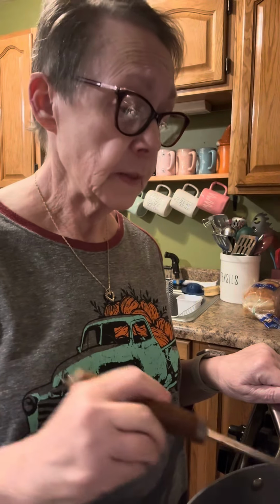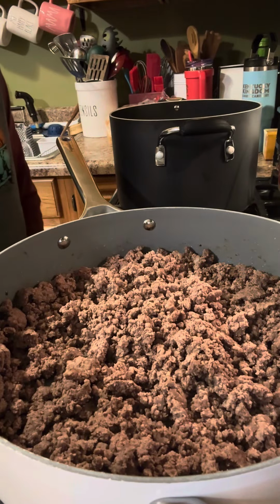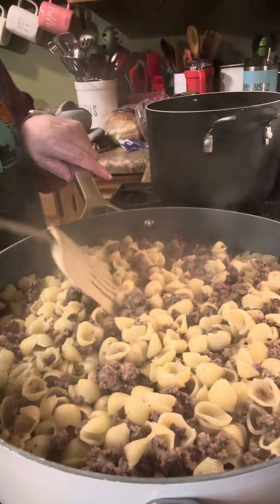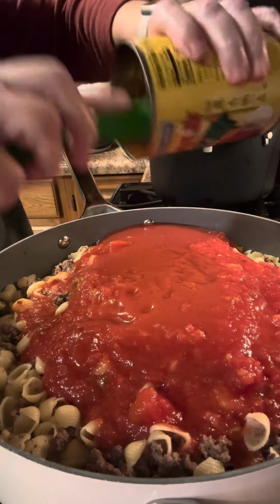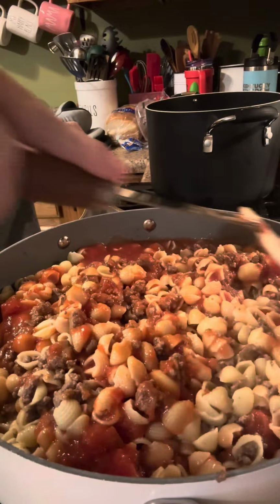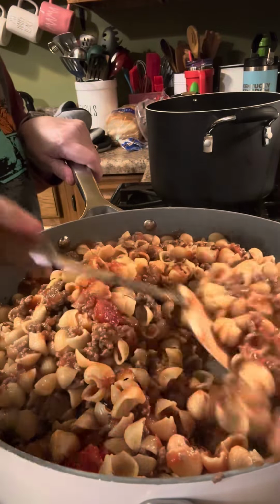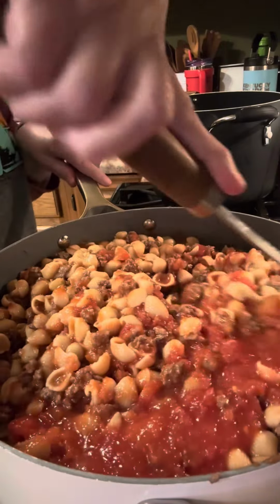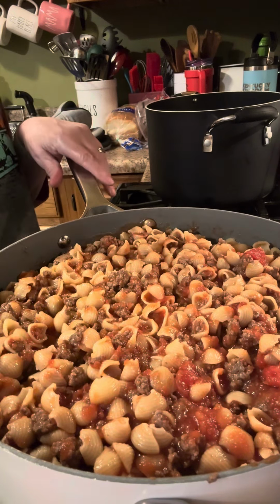Easy Pantry Goulash